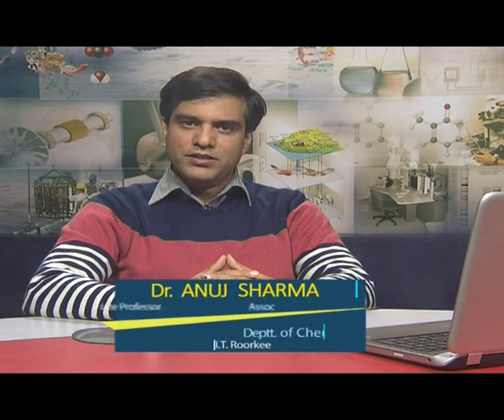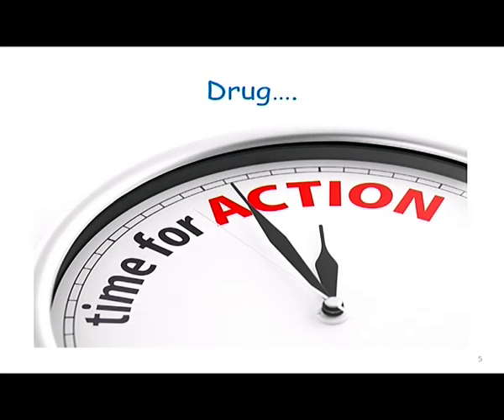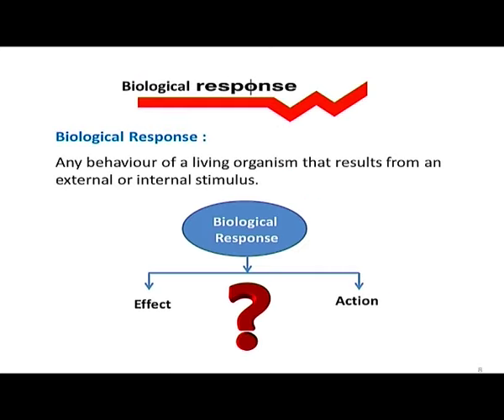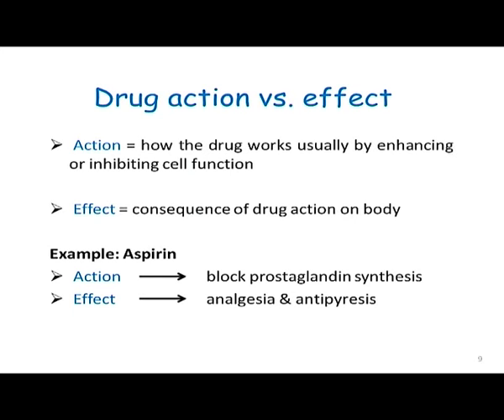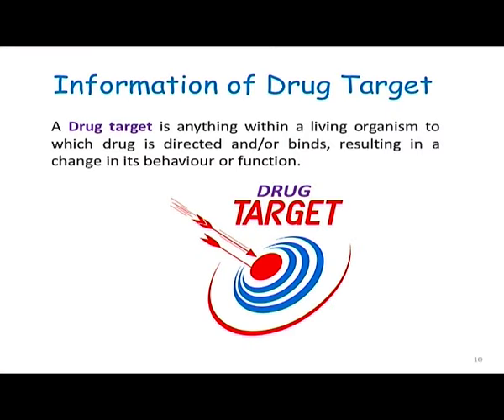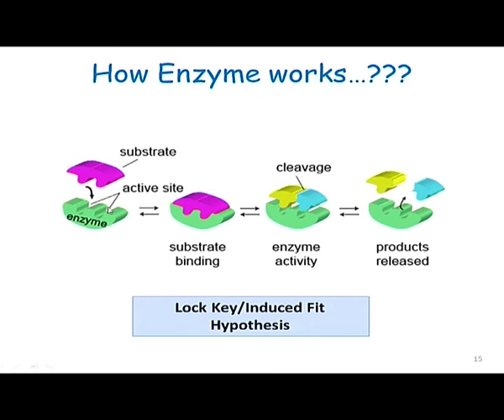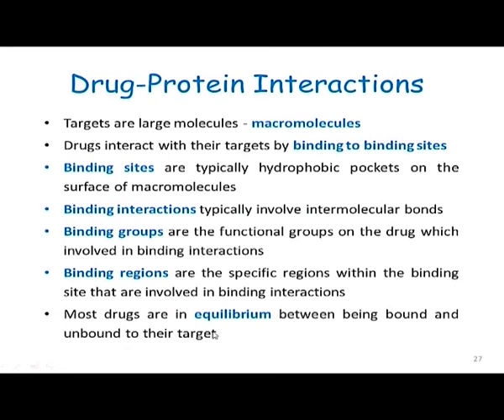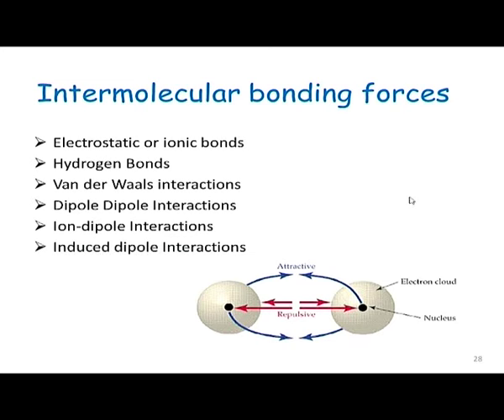CHEMISTRY IN EVERYDAY LIFE-2